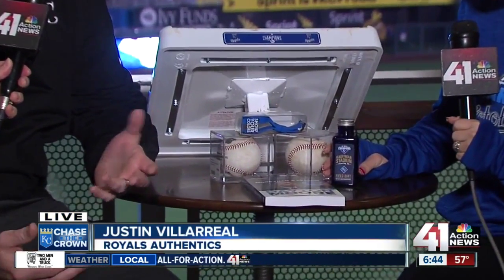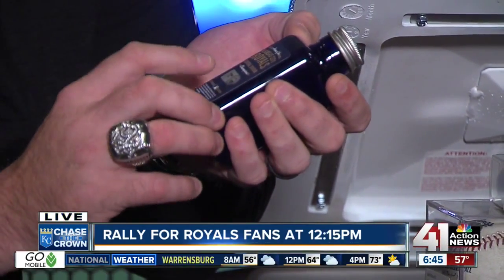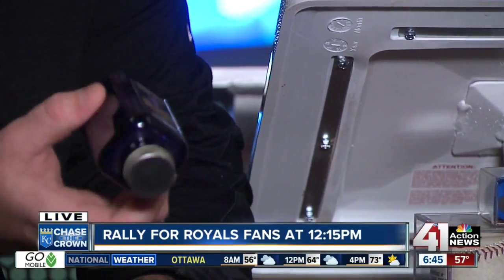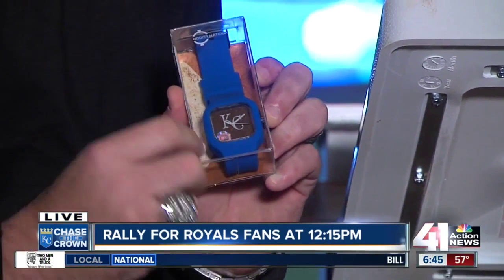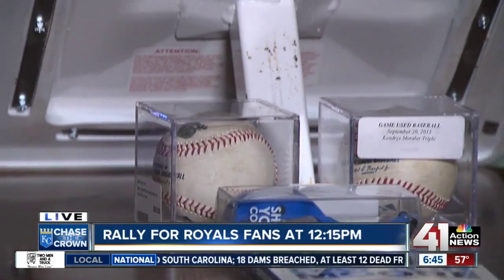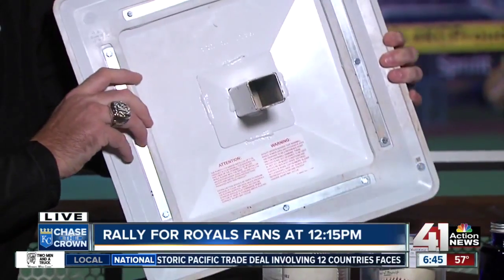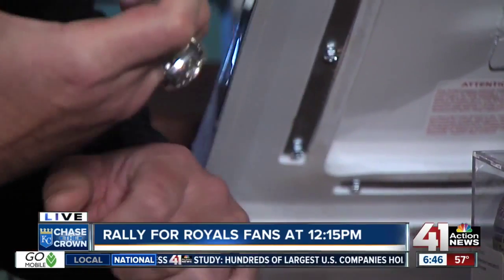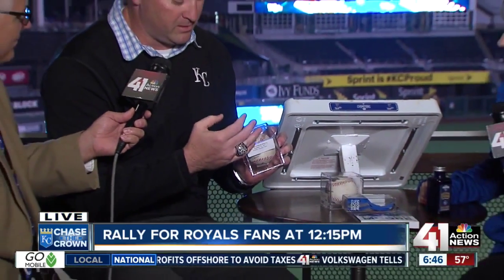Authentic items from the Royals clinch game are on sale at the K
41 Action News Today

41 Action News, KSHB, brings you the latest news, weather and investigative reports from both sides of the state line.